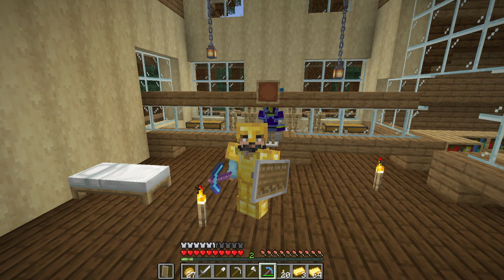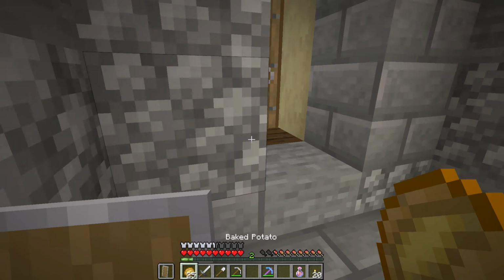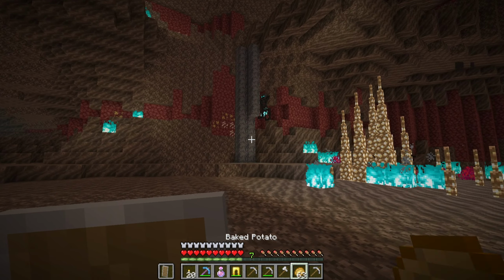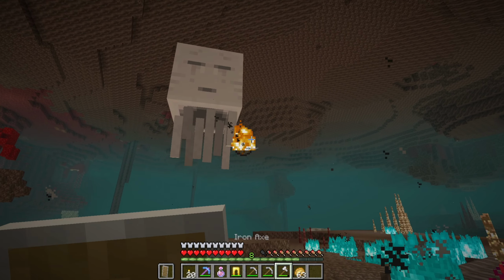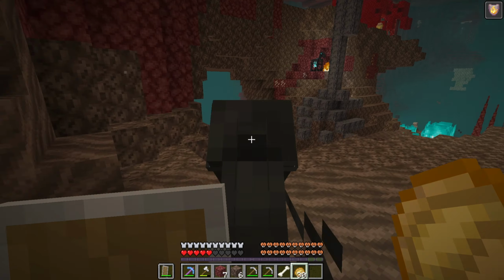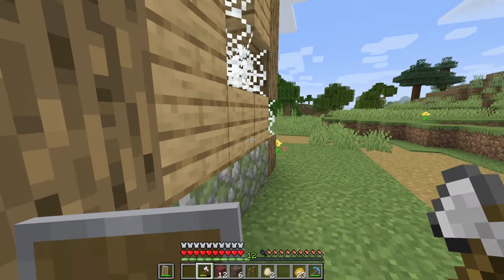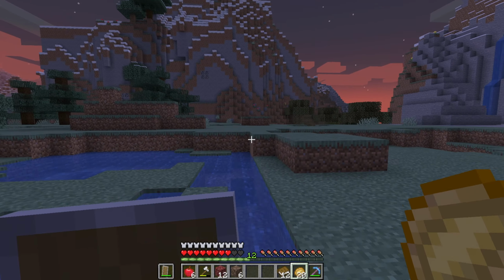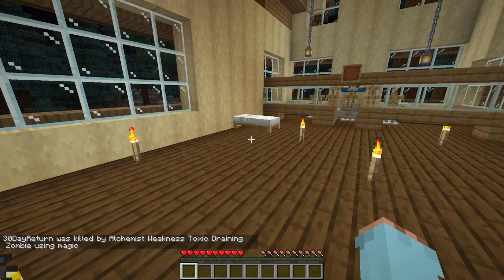The NIGHTMARE Horse is AMAZING - Modded Minecraft Paragon Survival Ep.7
Finally, something I can use. The Nightmare Horse is the best overall horse in Minecraft. It is a Darker and more evil version of the skeleton horse and I love it.

The Paragon Series is aimed to bring to light some mods for fabric while combining them to creature a much tougher survival in Minecraft. Using the mods we currently have in the series I can eventually defeat more bosses and receive the Ender Dragon as my pet. Although its only for travel, it is a dream for many Minecraft players to hatch the Ender Dragon Egg and keep it as a pet.